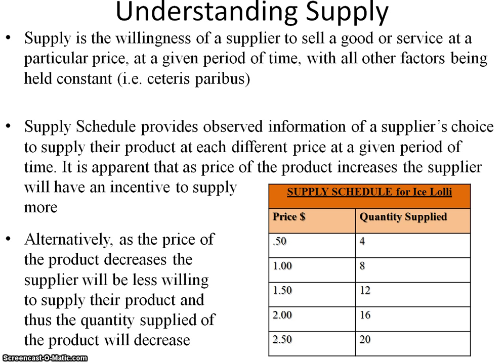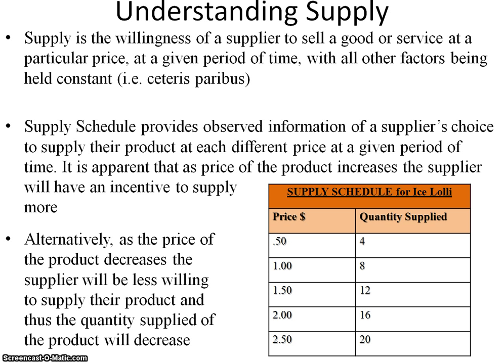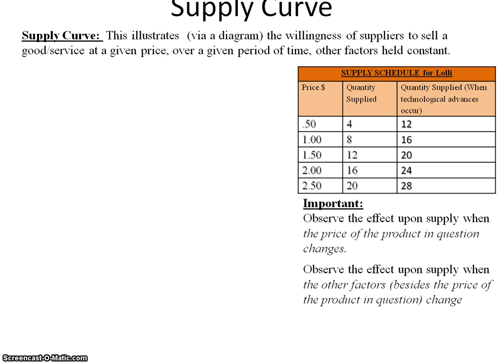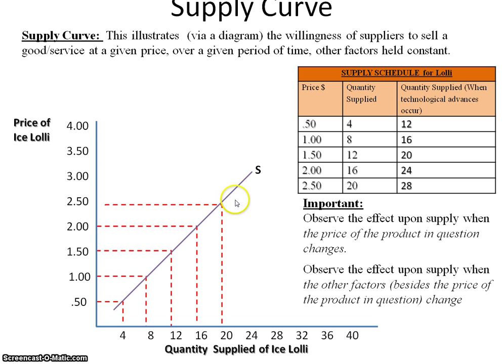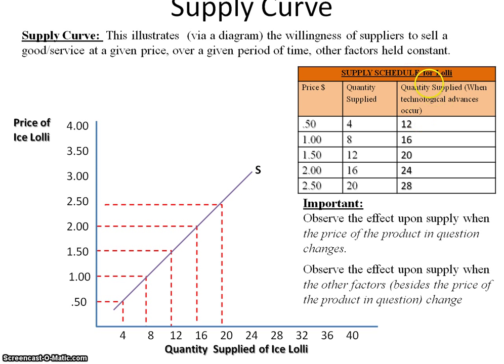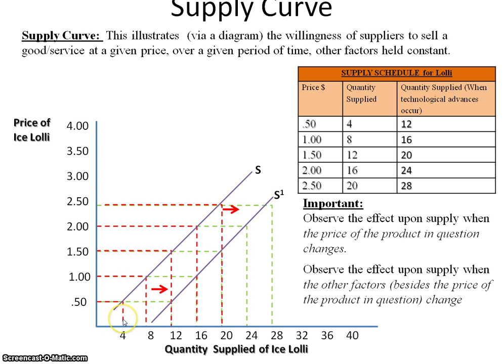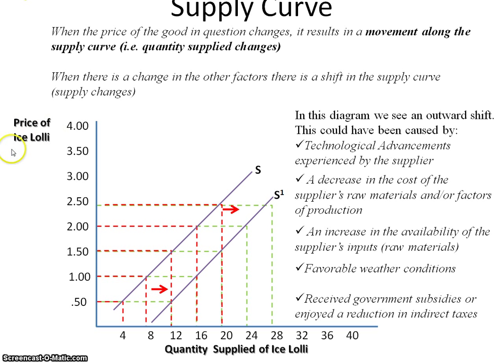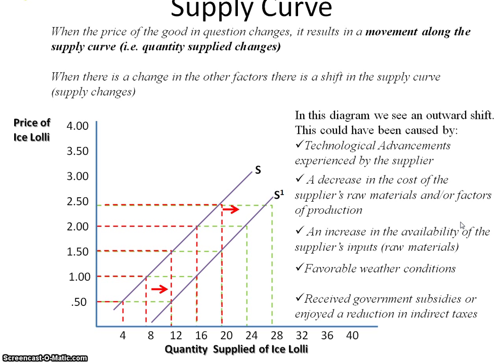Explaining Supply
This video explains some basic principles of supply